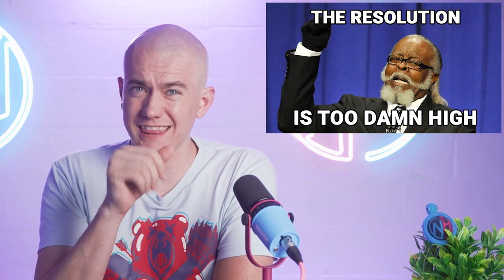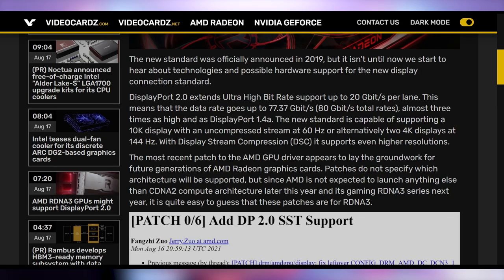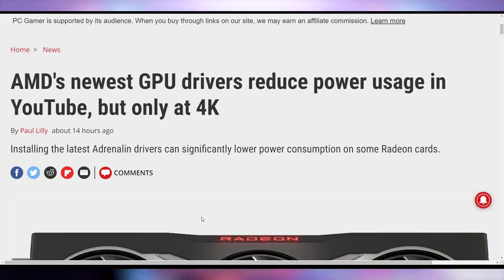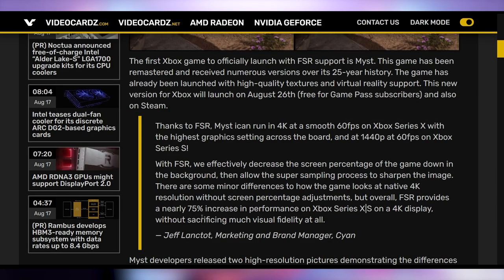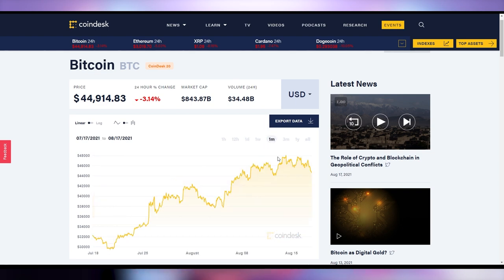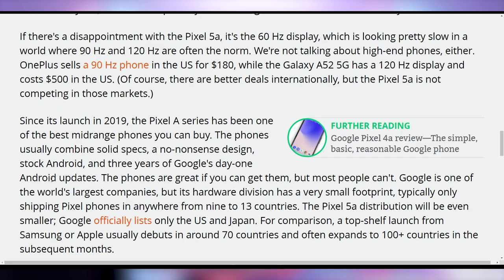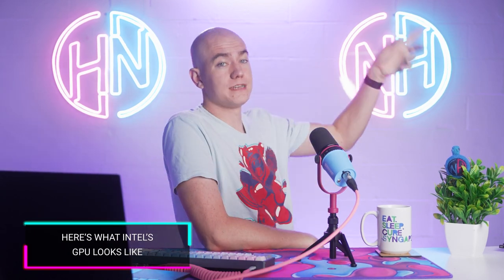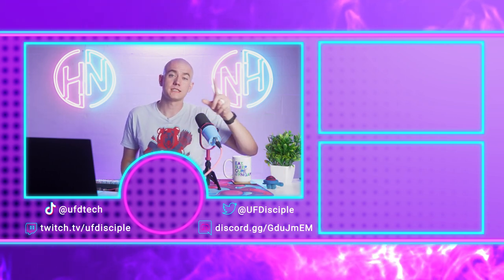Are You Ready For 16K Gaming?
► Get free burgers, hot dogs and chicken breasts in your first Butcher Box with our

Sources & Timestamps!
0:00 - Intro
00:21 - AMD GPU’s New Feature
02:46 - Sponsor
04:01 - AMD’s Less Power Draw
04:48 - Xbox Myst W/ FSR
05:13 - Cooler Master’s StreamEnjin
06:50 - Cryptostonks
07:36 - Free Noctua Mounting Upgrade
08:03 - AMD Retaining Socket Compatibility
08:28 - Pixel 5a
09:14 - Free Stadia
09:54 - Boston Dynamics Parkour
11:03 - Here’s What Intel’s GPU Looks Like

Presenter: Brett Sticklemonster
Videographer: Brett Sticklemonster
Editor: Catlin Stevenson
Thumbnail Designer: Reece Hill